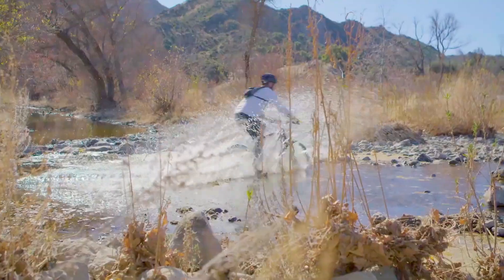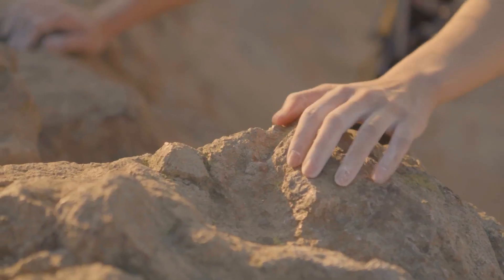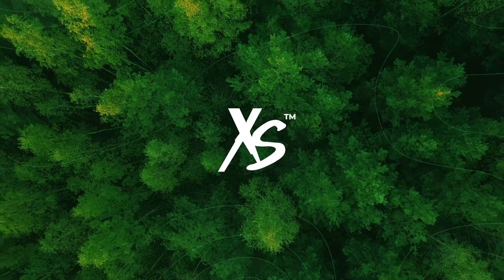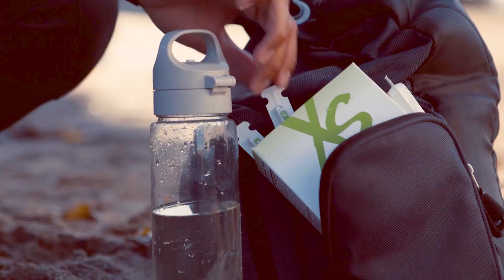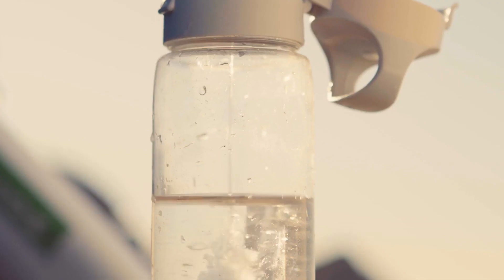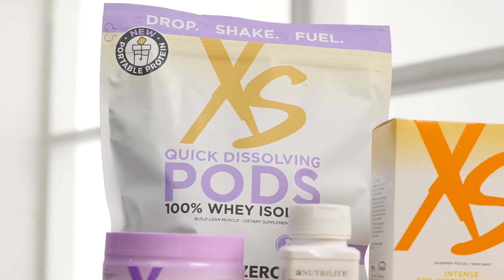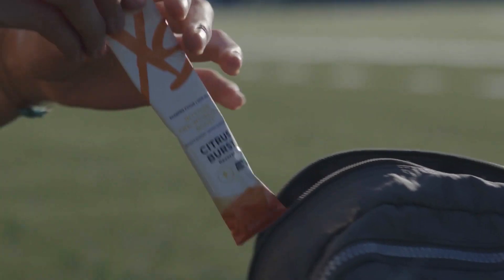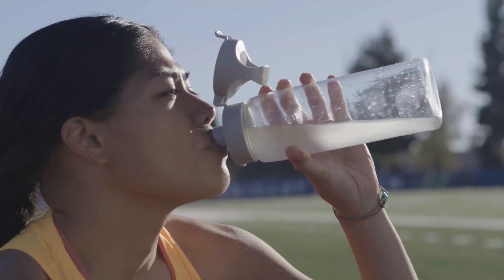XS™ TONING STACK! (SPORTS NUTRITION)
XS™ TONING STACK!

Burn fat, get lean and sculpted with the XS™ Toning Stack, your one-stop stack that makes a fat-burning and muscle-building nutrition routine a no-brainer. The only thing you’ll need to think about is your flavor options. Go for what you like. If you do High-Intensity Interval Training (HIIT) routines and want to tone up and lean out, this stack is for you. It even features Nutrilite™ Lean Muscle, to help support lean muscle retention.†